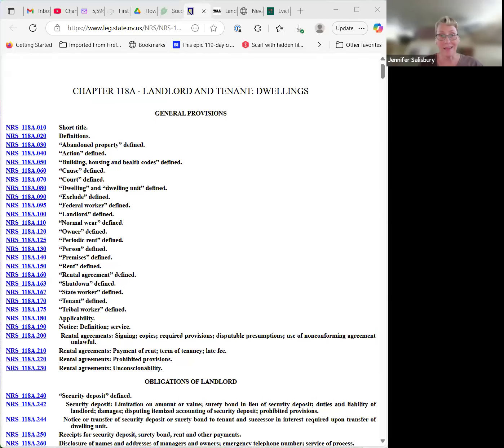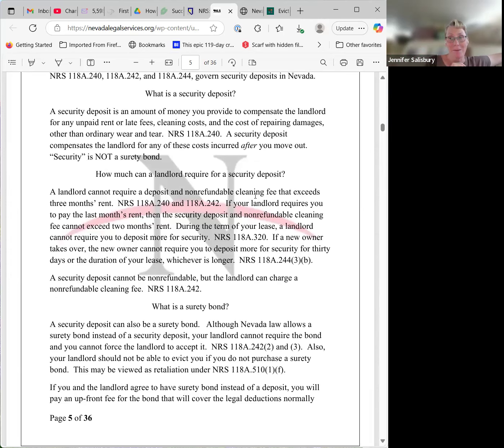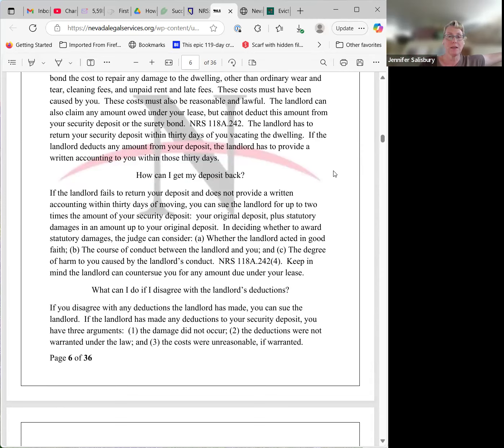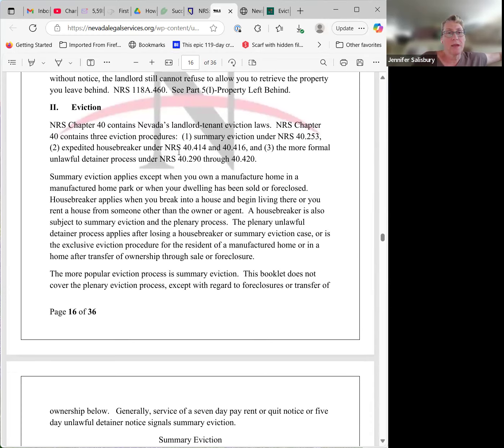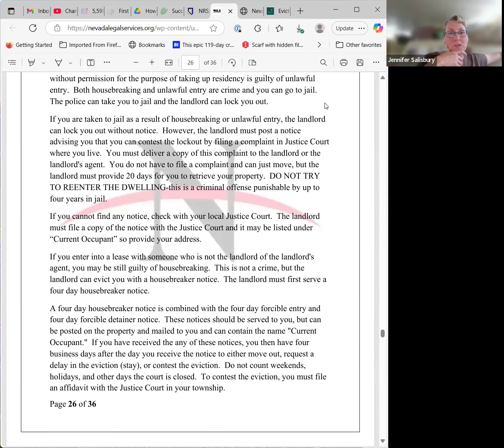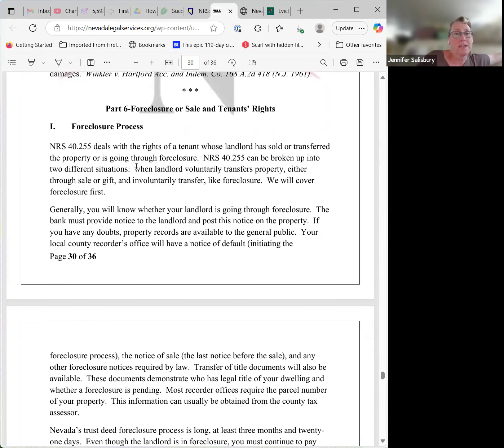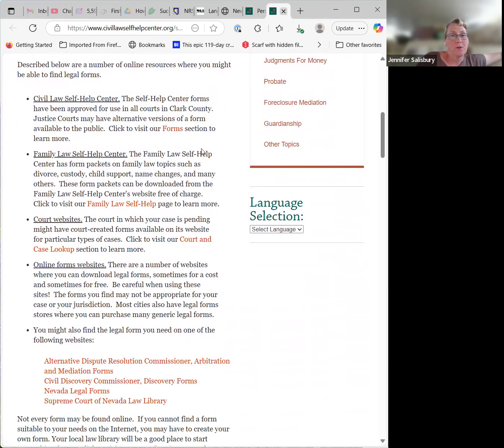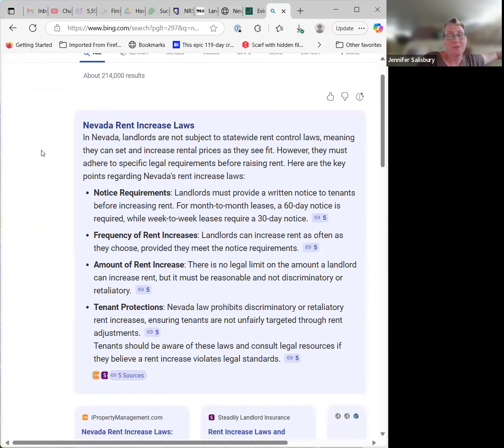My Life As A Landlord Episode 164: Location-Specific Tenancy Guidance for Nevada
Today’s location-specific episode features Nevada.  We explore the overview of the housing guiding document called Nevada Revised Statutes Chapter 118A - Landlord Tenant Laws.  Each of my location-specific podcasts is set up the same way answering the same four questions:
1) What are the basics of the Nevada Revised Statutes Chapter 118A - Landlord Tenant Laws
2) What are the nuances of this location – what is different that stands out?
3) Some guidance about abandoned items left behind by a tenant in a rental in Nevada
4) Where to get help in your local area in Nevada.

Then I’ll go through what I call my “Bingo Card” of standard items I see most often in tenancy laws in different locations.  This episode is NOT all inclusive – you must research further in your specific area including your County, Regional District, Parish, City or any other Governing Body that involves your rental location, but today’s episode will get you started!